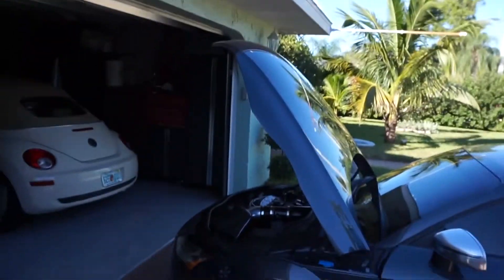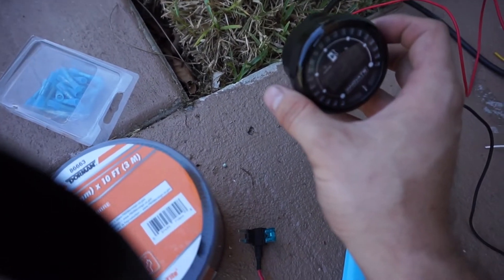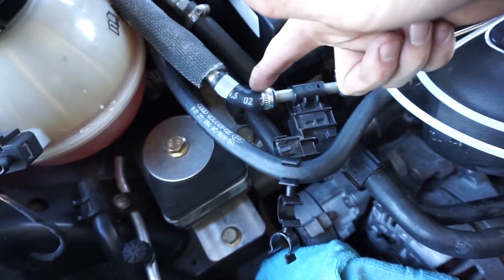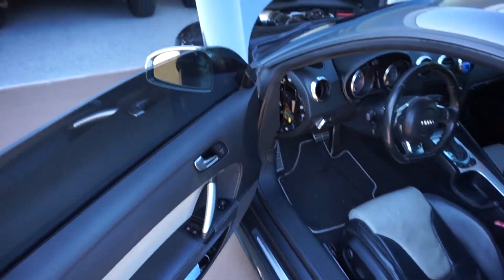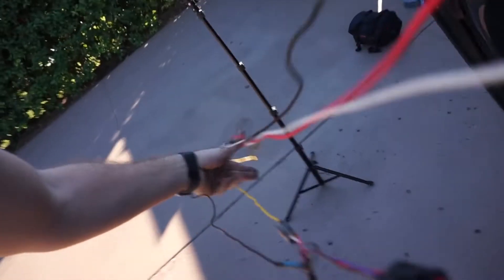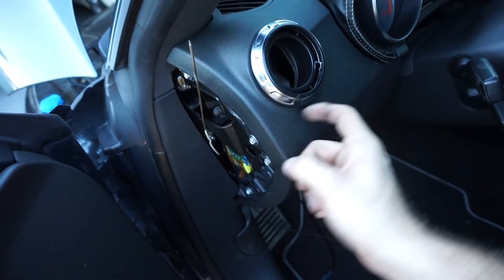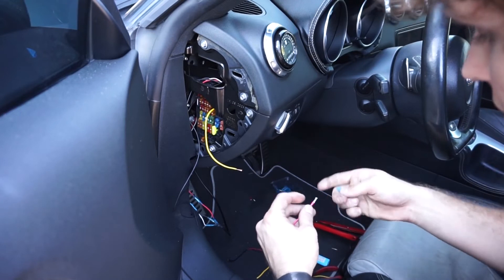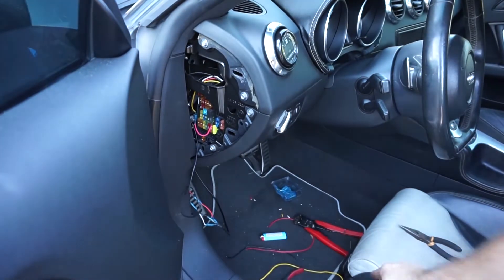Run E85 in VW & Audi- Ethanol Gauge & Sensor Install!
Run e85 in your Volkswagen/ Audi without the guess work. Its dangerous to keep blending, eventually your content could be way off causing your tune to run lean or rich.

Know exactly what your % will be!!
Use my app and support Hampton Tuning:)